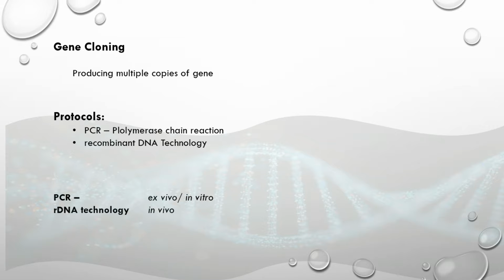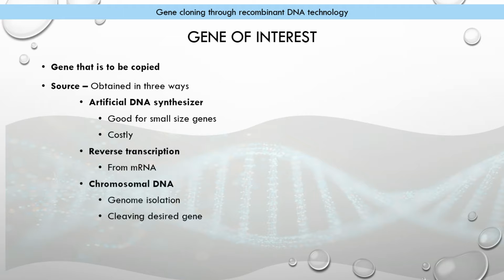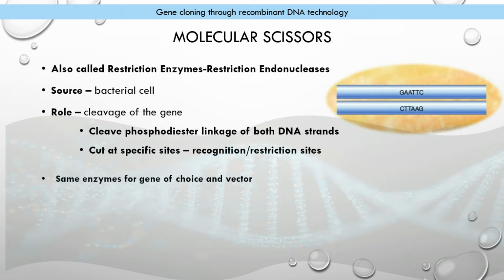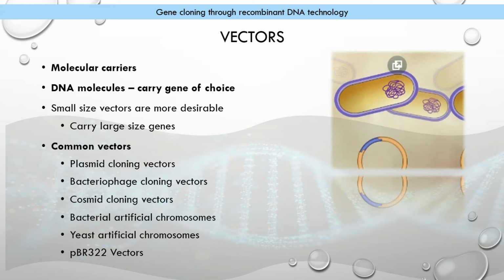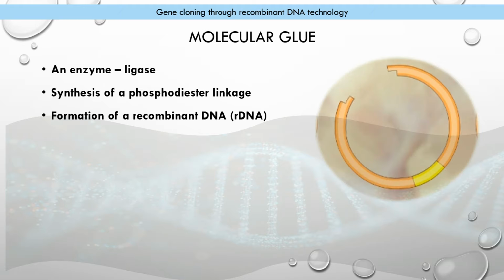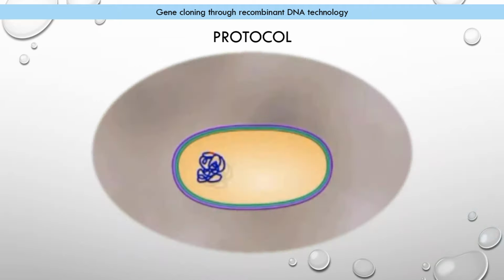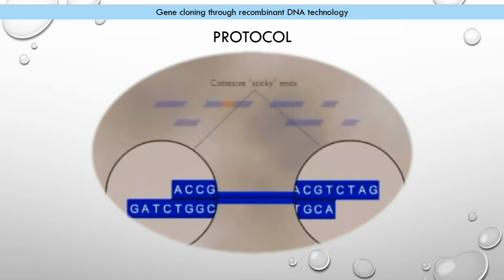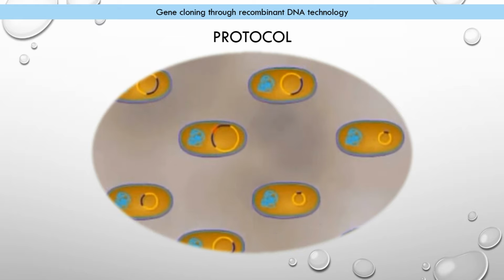Gene Cloning Through Recombination Technology